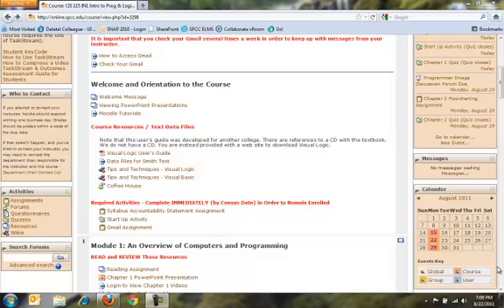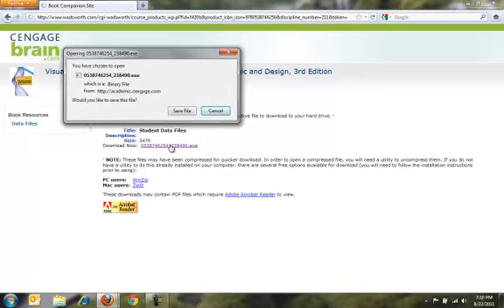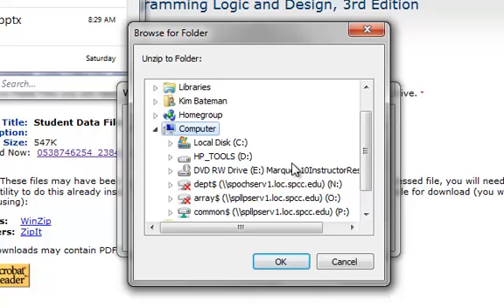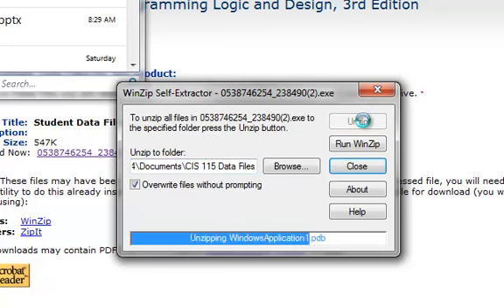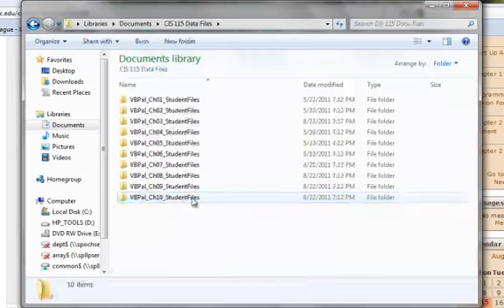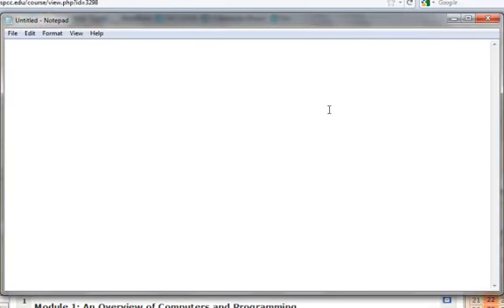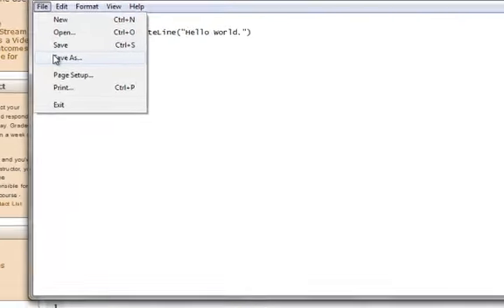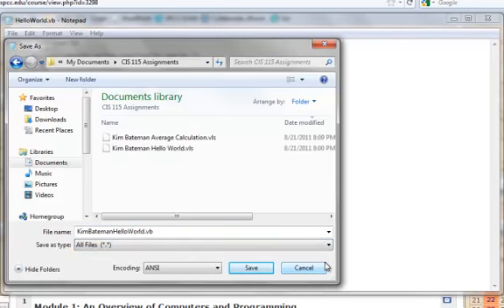Downloading and Opening Data Files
Downloading data files for the Smith text.